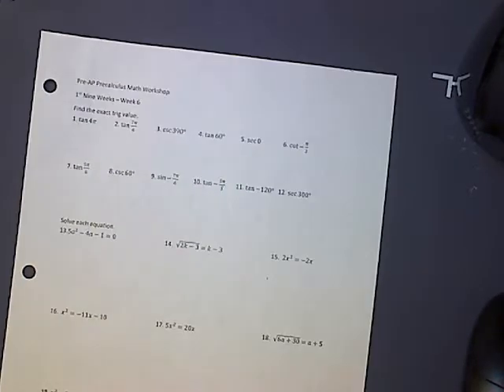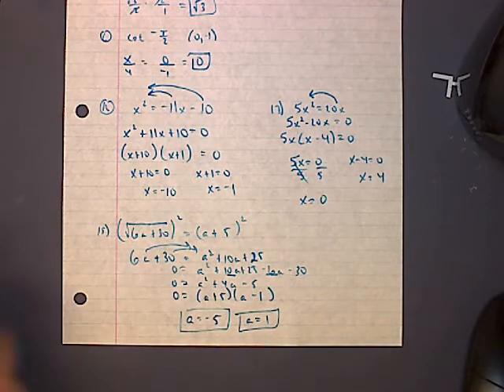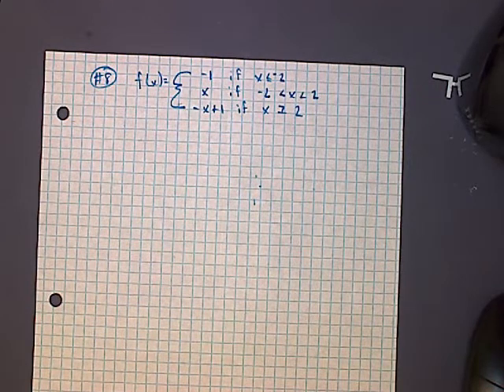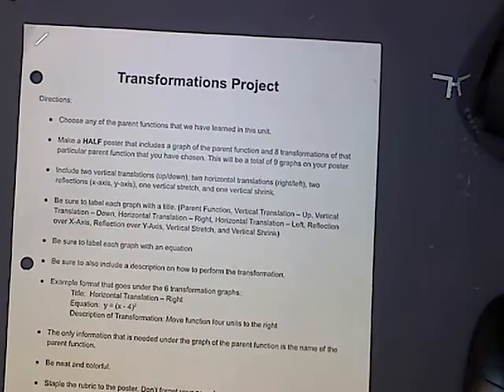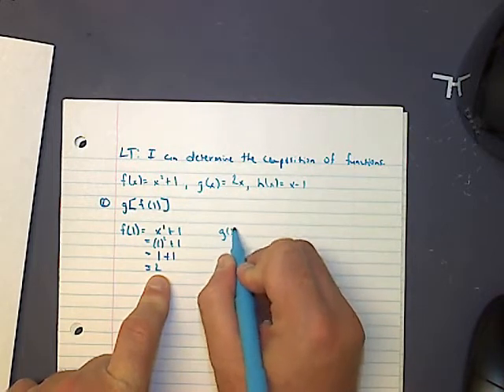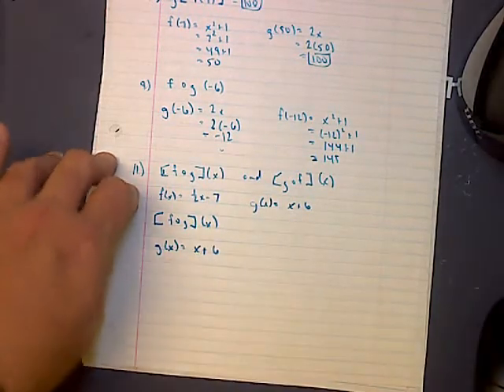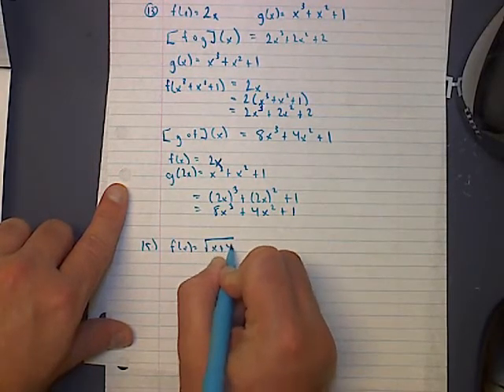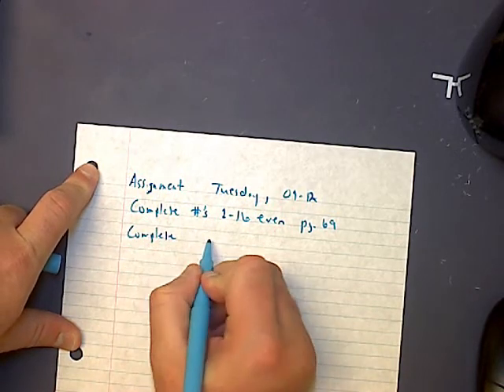Pre-AP PreCal Notes for September 12th - Continue Lesson: Composition of Functions